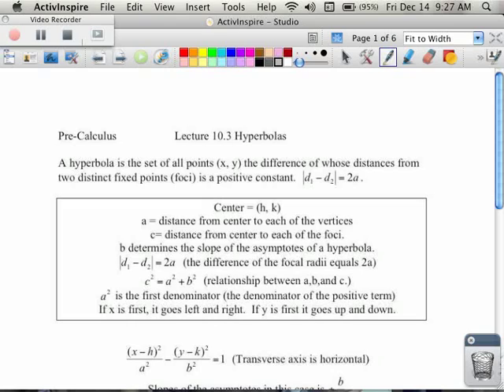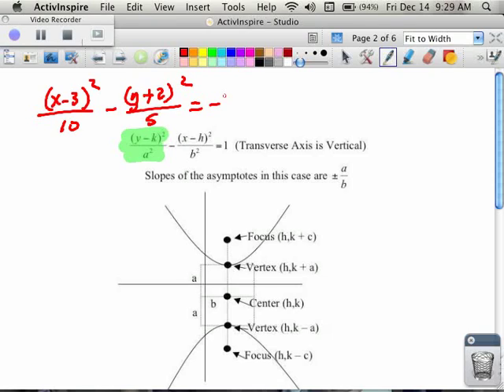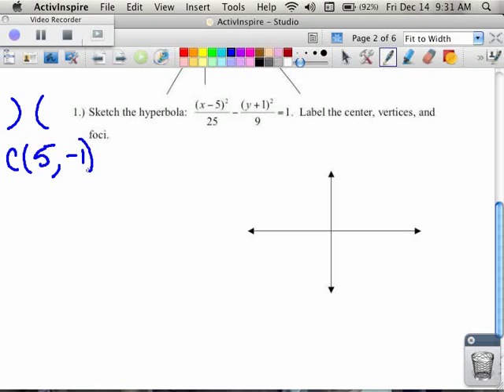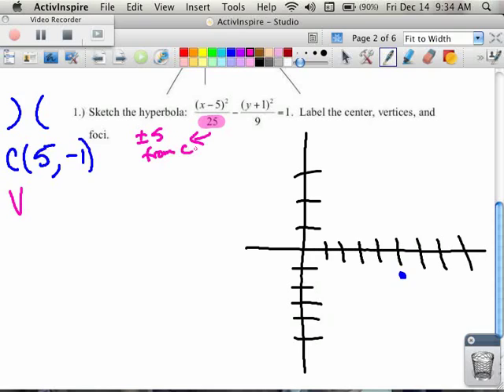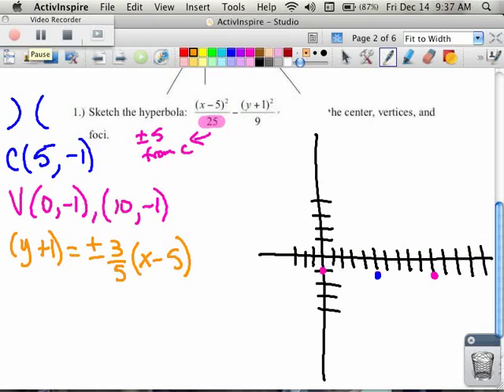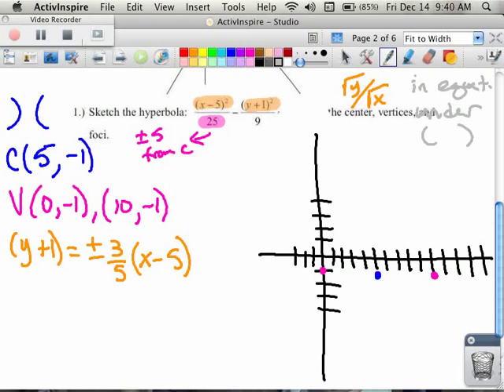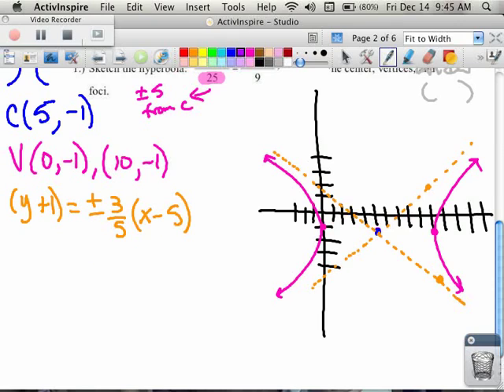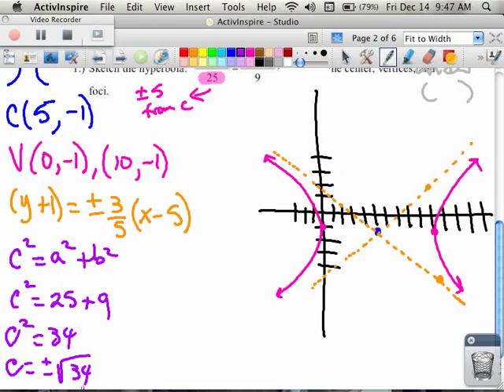pc10 3 1